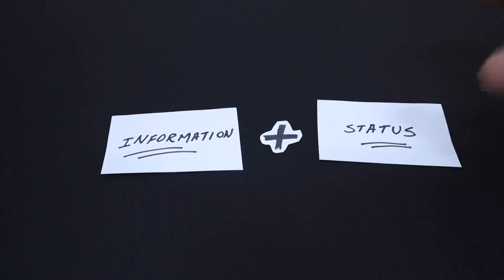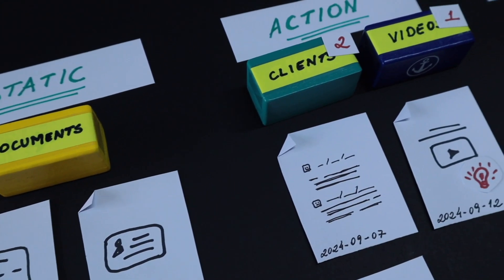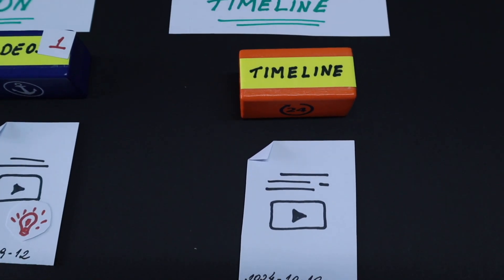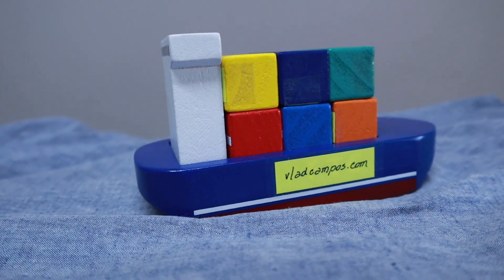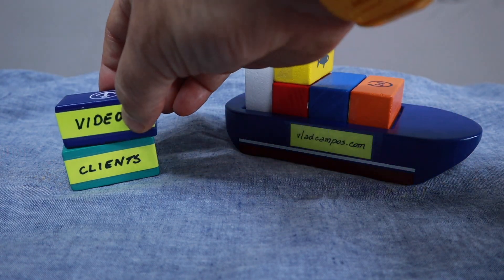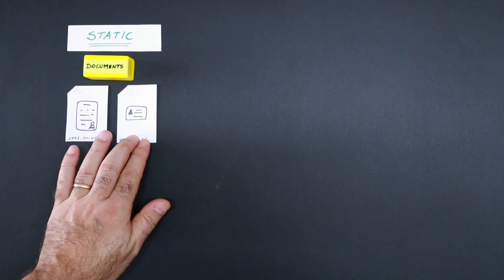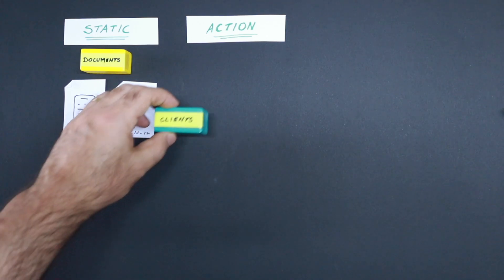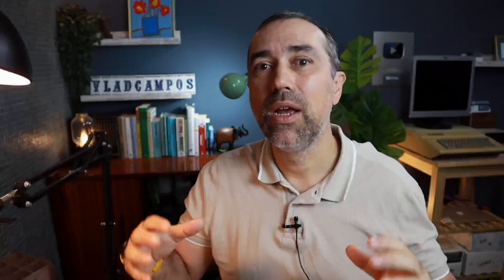What the Timeline System is and how to use it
I wanted a system based on notes that would also show a status of all my activities. It should also be as frictionless as possible and have as few steps as possible. I am not claiming to have found perfection, since it is physically impossible, but I love my Timeline System. It's not for everyone, but it might be a good choice for you.

• Coming Soon
Setting up the Timeline System on Obsidian
Setting up the Timeline System on the Supernote

➤ RESOURCES & REFERENCES
• Why I think using an Inbox is a terrible idea.

➤ CHAPTERS
0:00 | Intro
0:26 | Take notes.
1:13 | Status based on location.
1:45 | As seamless as possible.
2:02 | Disclaimer.
2:20 | Containers of Information.
2:45 | Static Containers.
3:06 | Action Containers.
3:42 | The Timeline Container.
4:25 | It's a space for resources.
5:14 | When should I create containers?
6:20 | Creating Containers.
8:24 | Status of the Activities in Progress.
9:08 | Finding Information in the Timeline.
10:45 | Have a virtual desk.
11:21 | Recap.